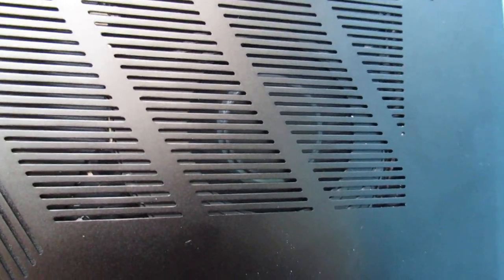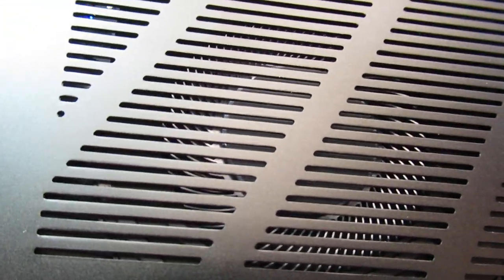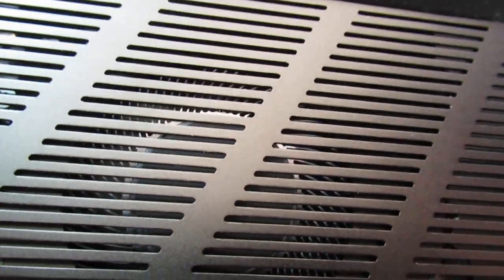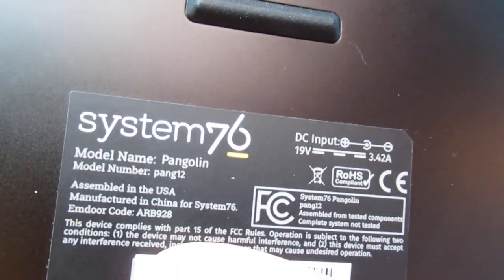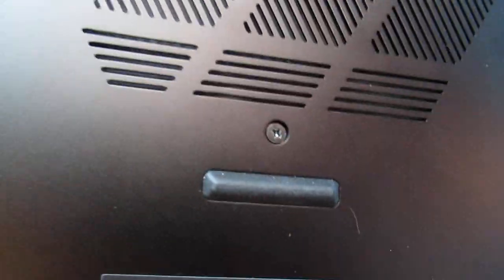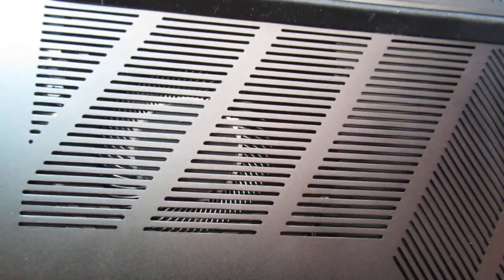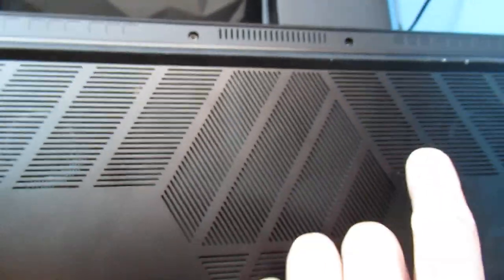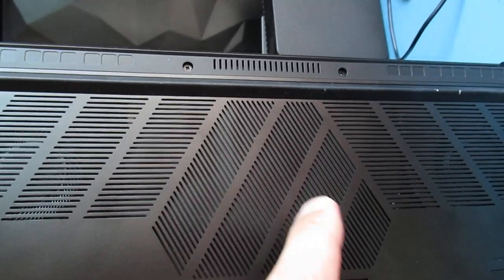System76 - Pangolin - Pang12 - Fan Trouble